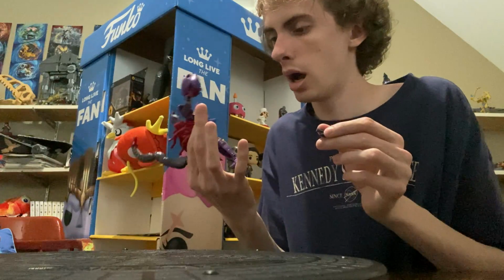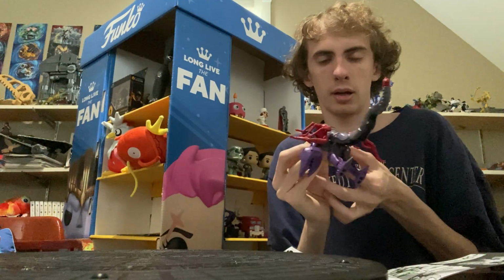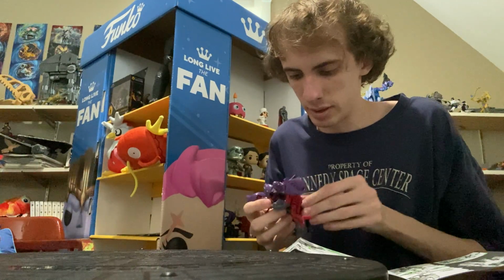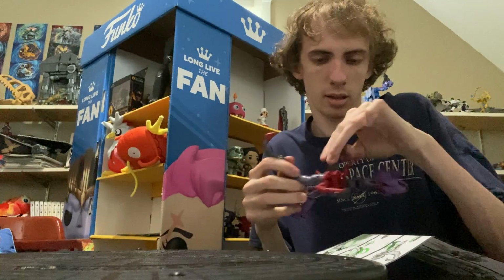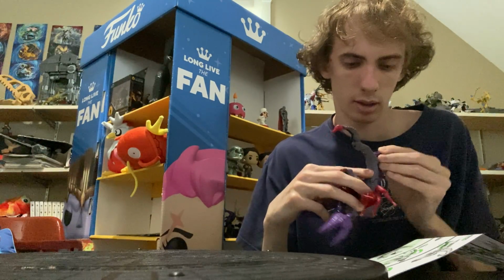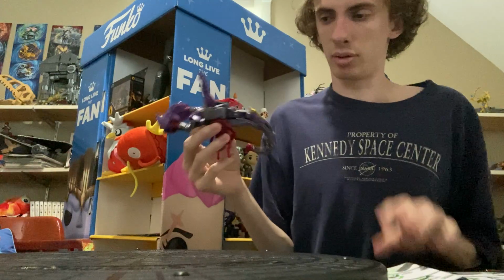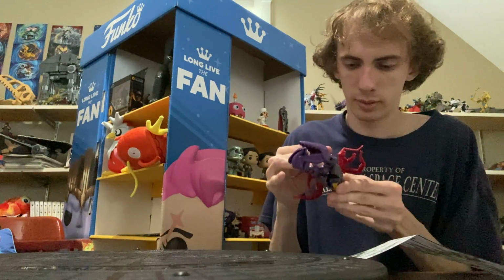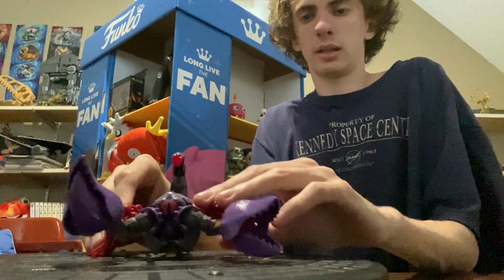Transformers Collection | Beast Wars Scorponok!